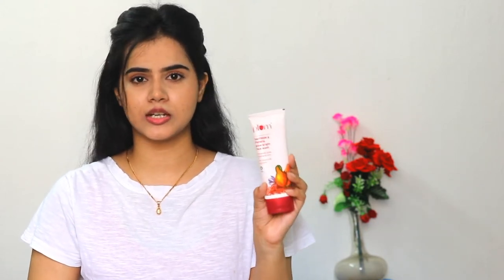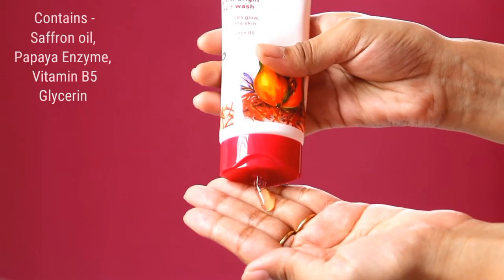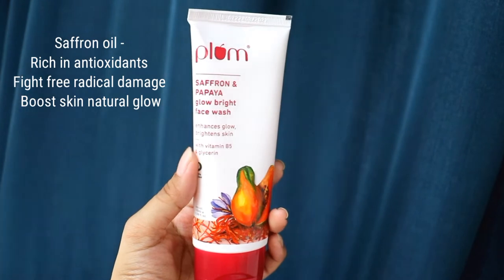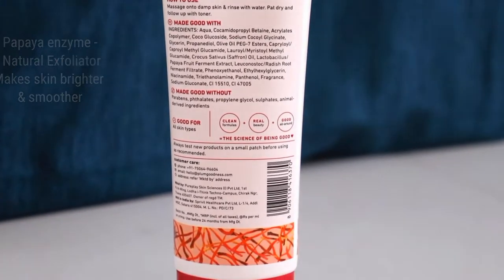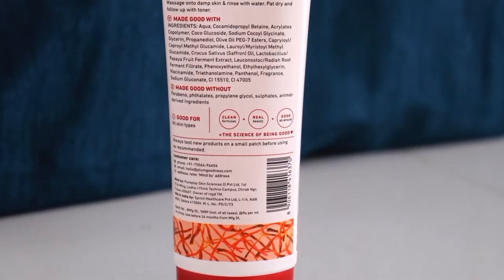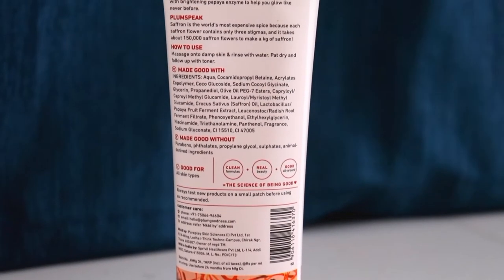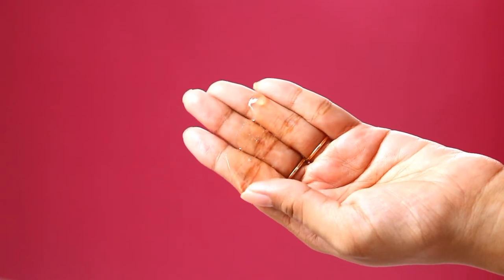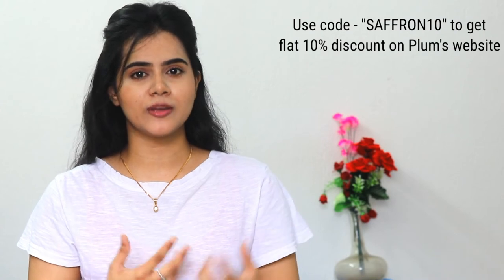Plum Saffron & Papaya Face Wash Review *NEW LAUNCH* Must Watch Before Buying / Sayne Arju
glowbright is here to give you bright, glowing skin!
Plum's Saffron & Papaya Glow Facewash is the go- to face
wash to fight dullness and get glowing bright skin!
With the goodness of Saffron, Papaya Enzyme, Vitamin B5 &
Glycerin that enhances overall skin health & youthfulness by
improving cell turnover. This gentle, non-drying sulphate-free
face wash helps boost glow, fight dullness & dark spots to
make you glow like never before!

This facewash is my skins, Dream Team. Check out the video
for my detailed review on the face wash. From how to use it to
what it does, I have covered it all.
avail 10% on all Plum products on their website!

Would love to know your favourite Plum products!